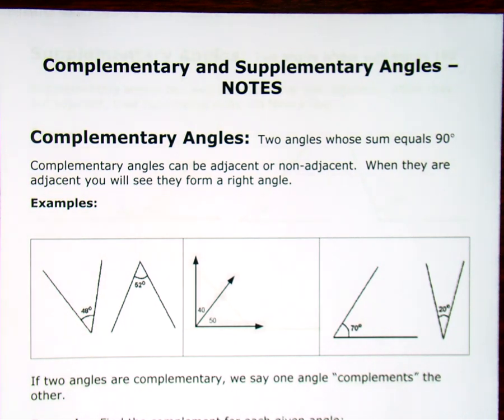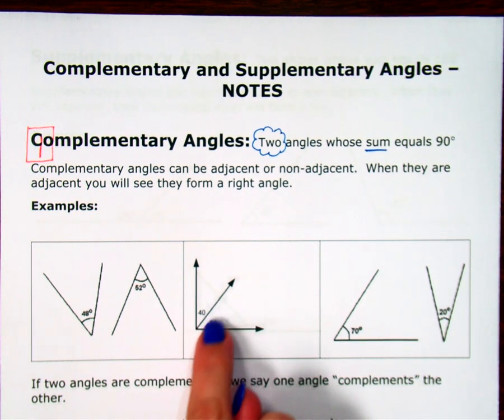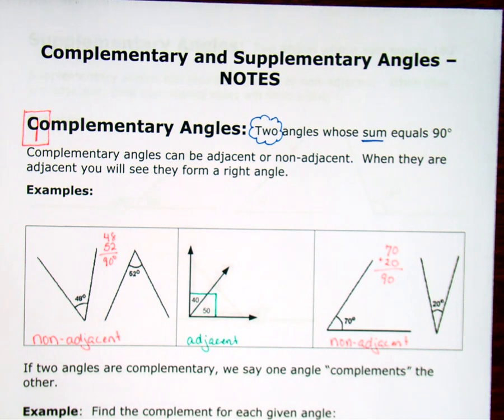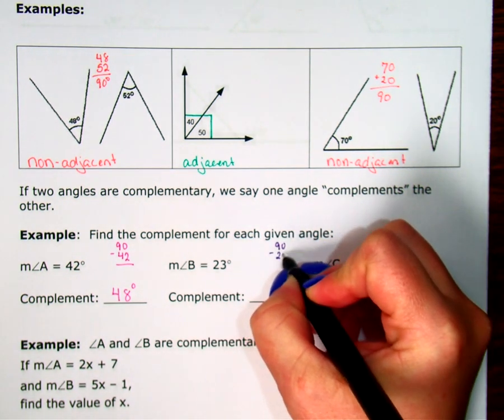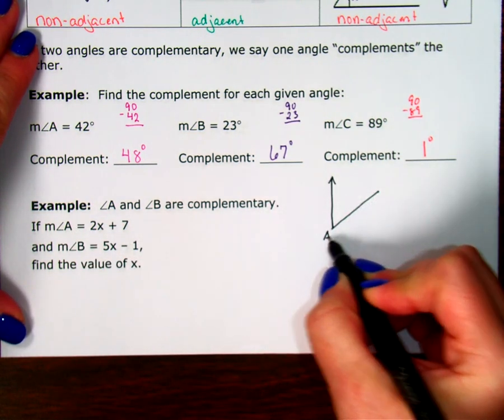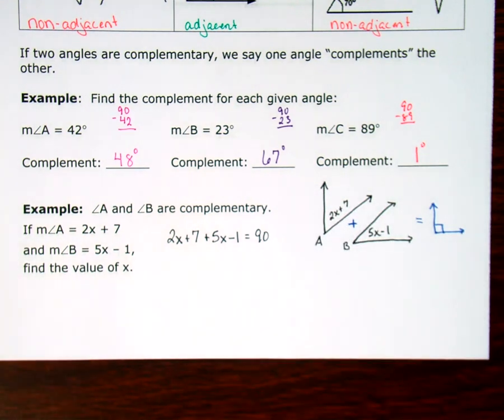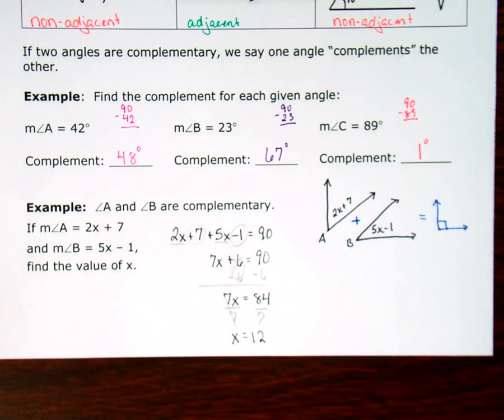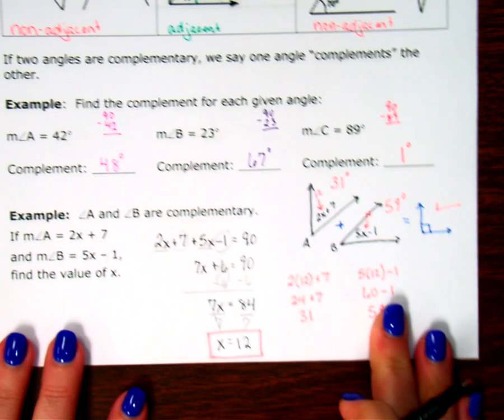U1bd4 Complementary and Supplementary Angles Notes Part 1